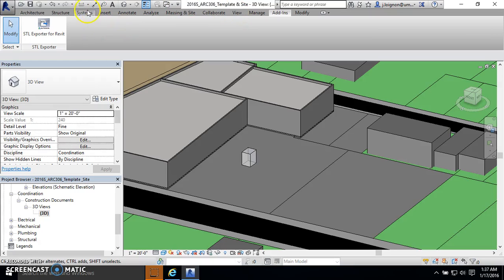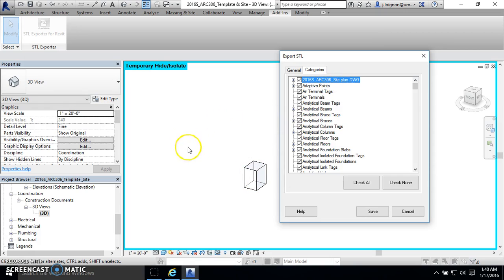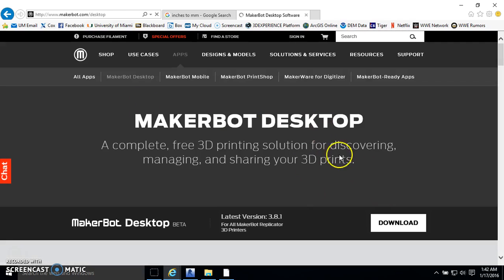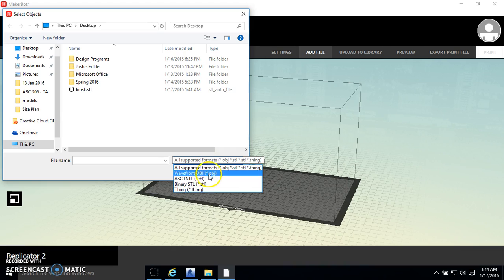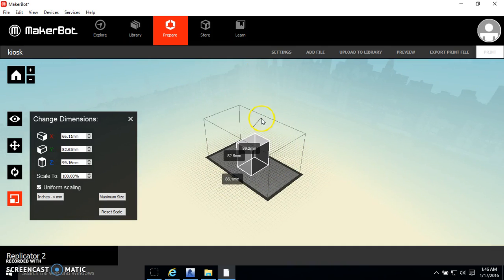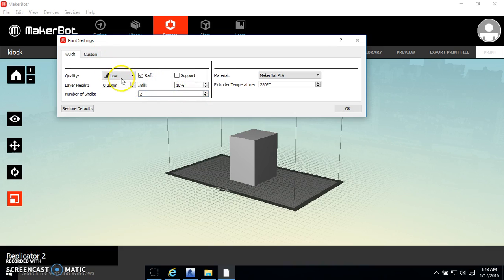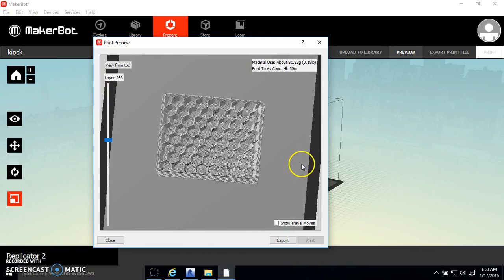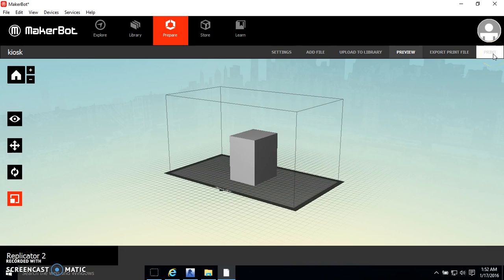Tutorial C.5 - Exporting to STL & 3D Printing